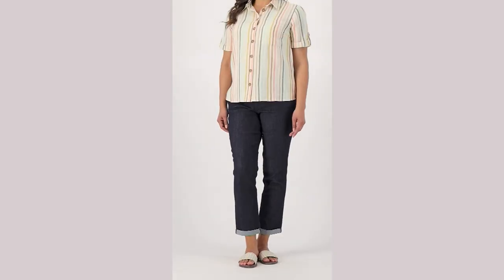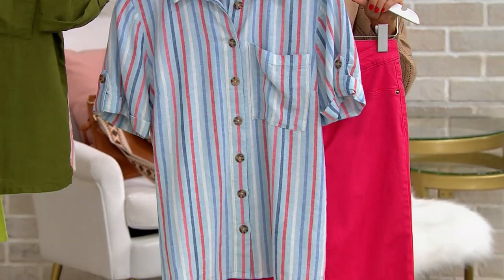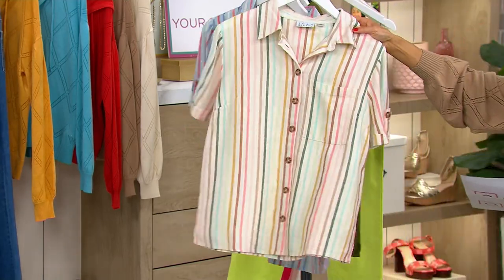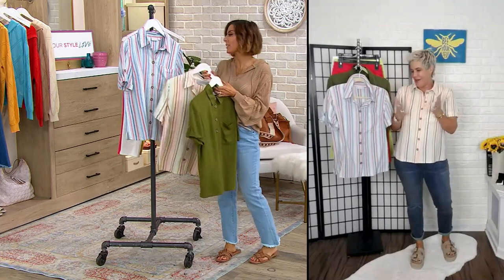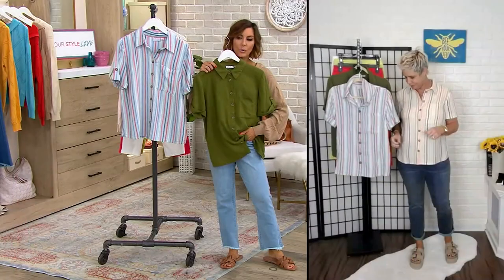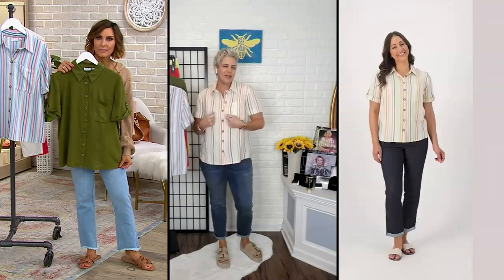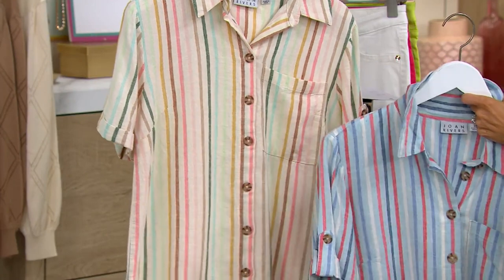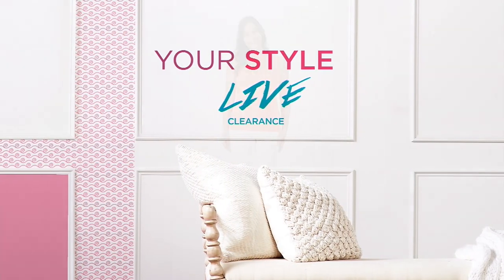Joan Rivers Linen Camp Shirt with Horn Buttons on QVC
Joan Rivers Linen Camp Shirt with Horn Buttons

A casual classic, this linen camp shirt provides an effortless upgrade to your everyday options. From the Joan Rivers Classics Collection&reg;.